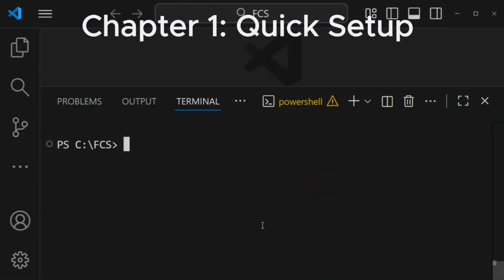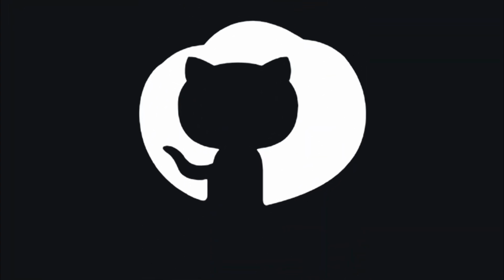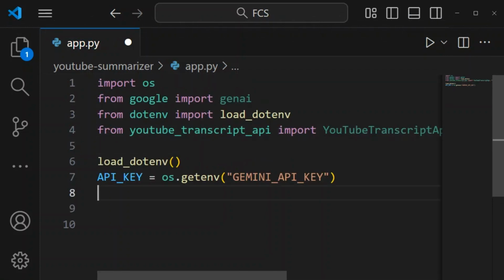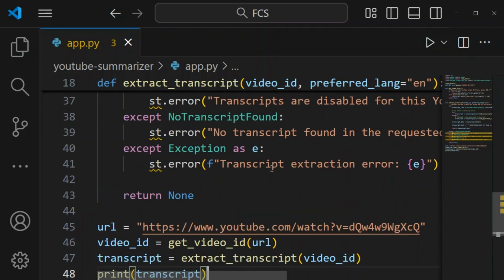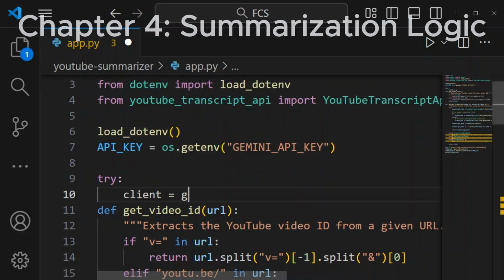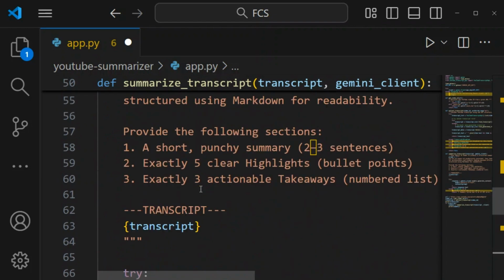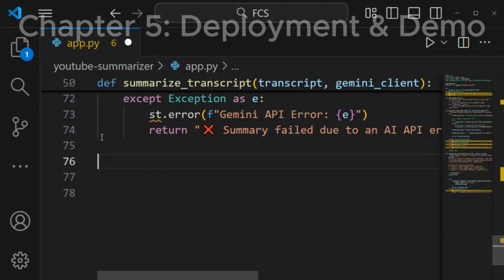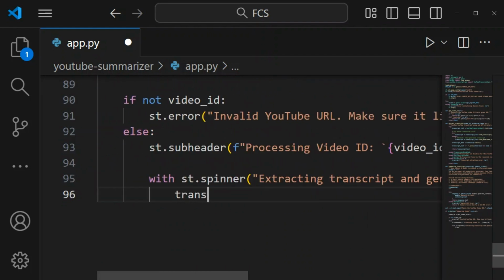These New Gemini Features Let You Build Production AI Apps Instantly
Save 240+ Hours a Month with This AI Agent, New Gemini Updates Make AI Summarizers Stupidly Easy to Build: Python AI Summarizer Saves You 4+ Hours in 30 Secs. Project Code (GitHub)

Hey everyone and welcome back! We're building an AI summary agent (ai tools) in this python tutorial that summarizes any YouTube video into clear, actionable bullet points in under 30 seconds. This ai agent tutorial shows you how to use the gemini API and a few lines of Python to create a powerful youtube video summarizer. Through ai summarization, you will learn how to build ai applications and save a ton of time.

We cover everything from extracting raw video transcripts using youtube-transcript-api to structuring the final output using a precise LLM prompt, and finally deploying it as a simple web app with Streamlit. Unlock the power of generative AI and conquer information overload today!
Future Coding Stars, start your AI journey now!

⏱️ Video Chapters for Retention & SEO
Use these timestamps and keywords to navigate the tutorial:
00:00 🚀 Immediate AI Payoff (The 4-Hour Summary Hook)
00:20 🛠️ Quick Project Setup (Dependencies & .env File)
00:58 🧠 Core Agent Strategy (Python, LLM, and Streamlit Flow)
01:16 🔗 YouTube Transcript Extraction (youtube-transcript-api explained)
02:23 💡 Gemini API Summarization Logic (Free API Integration)
02:36 📝 Advanced LLM Prompting (Structured Output for Highlights)
03:27 🌐 Streamlit Web App Deployment (Turning Python to a Shareable Tool)
04:04 💻 Final Demo & Test (Live Resume-Worthy Project)
04:19 ✅ Conclusion & Next Steps (Where to go after building the agent)

* Python Course: Ready to become one of the Future Coding Stars? Check out our full Python Zero to Hero Course for the ultimate roadmap

Technologies Used: Python, Gemini 2.5 Flash API, Streamlit, youtube-transcript-api.